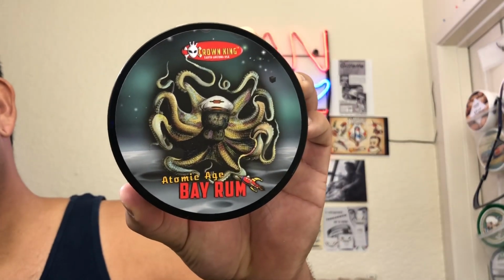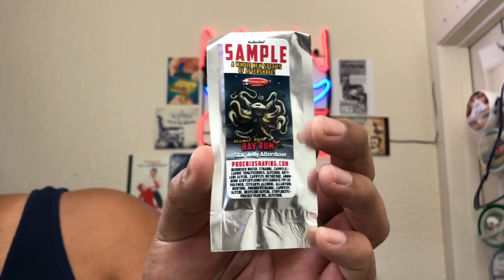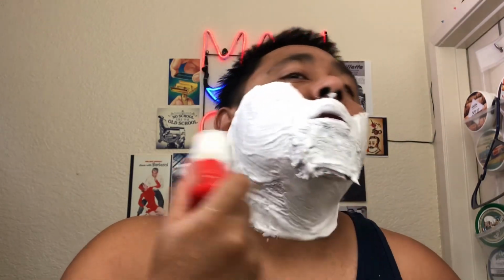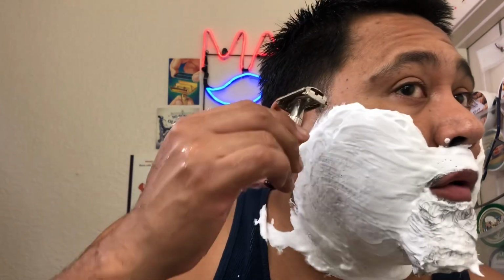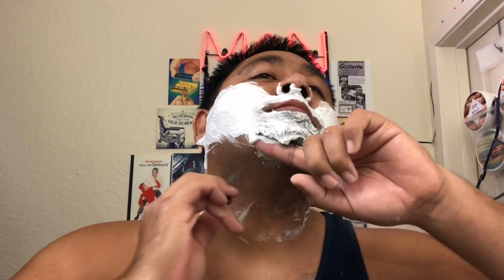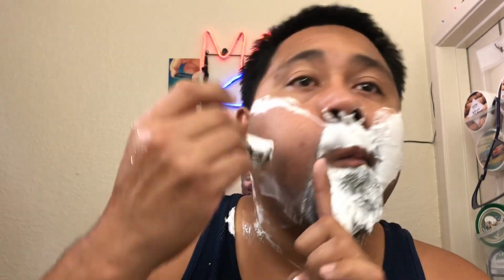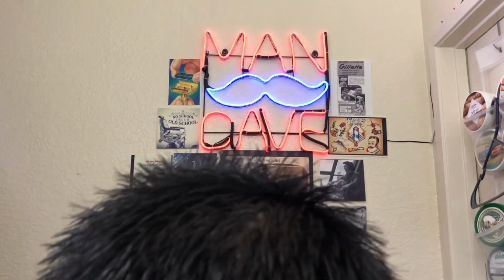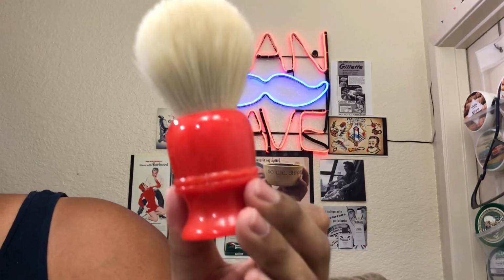Wow!? Who would have ever thought!?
I want to give a Special Thanks to my buddy Mike Yasmer! @Haz__Waste for this fantastic soap & splash PIF! 😎🤙🏼
•Razor ~ 1956 B4 Flared Red Tip Super Speed from @Gillette
•Blade ~ Personna Platinum, A.k.a. “Israeli Reds”
•Soap ~ Atomic Age Bay Rum from PAA @Phoenix_Shaving
•Pre-shave ~ The Cube from PAA @Phoenix_Shaving
•Brush ~ Watermelon Red from @YaqiBrush
•Aftershave ~ Atomic Age Bay Rum from PAA @Phoenix_Shaving
•Balm ~ Atomic Age Bay Rum (SAMPLE) from PAA @Phoenix_Shaving